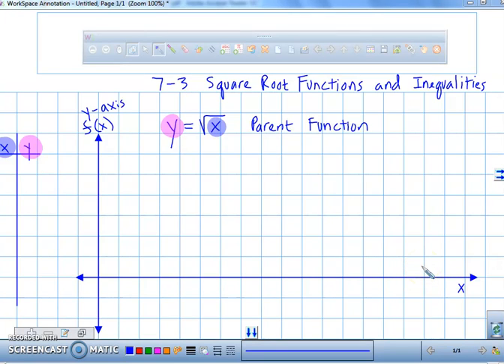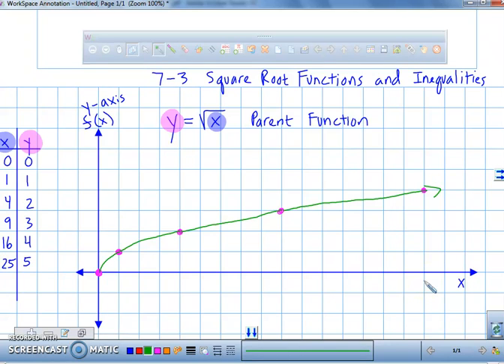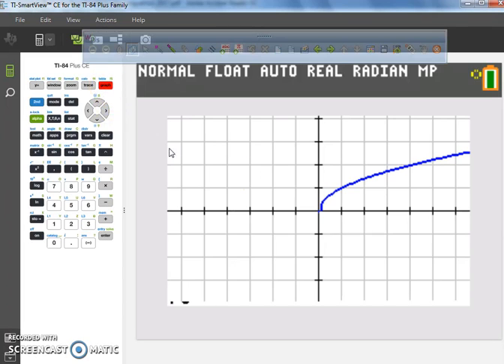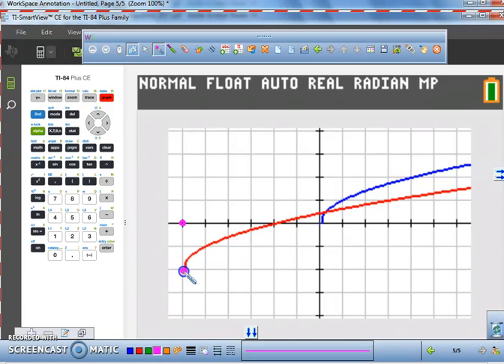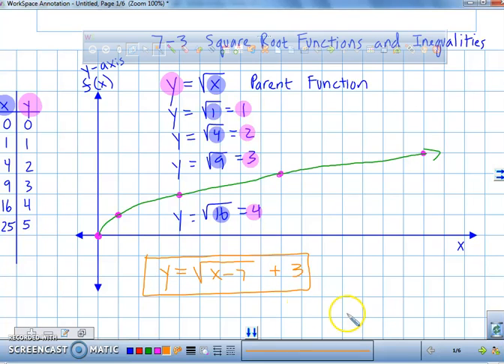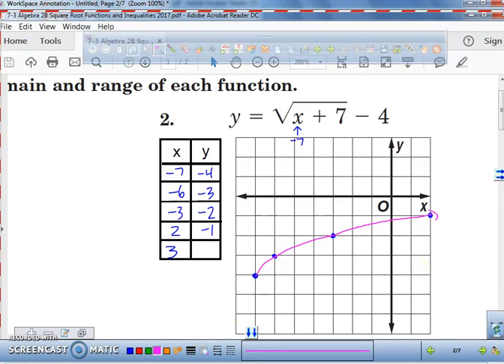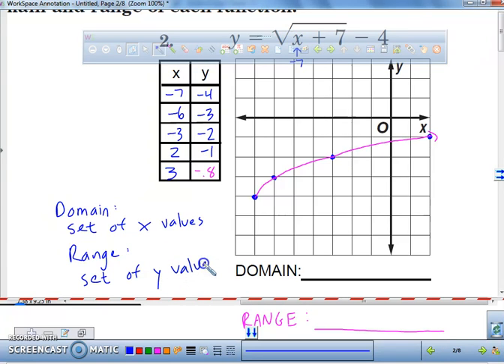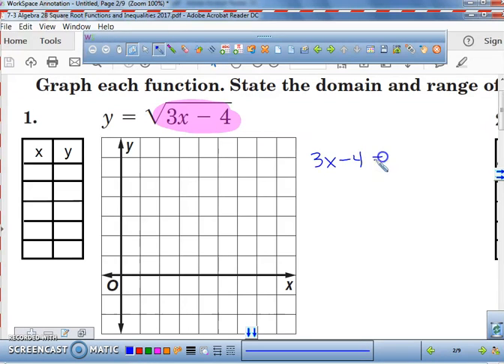7 3 Algebra 2B Square Root Functions and Inequalities Part A